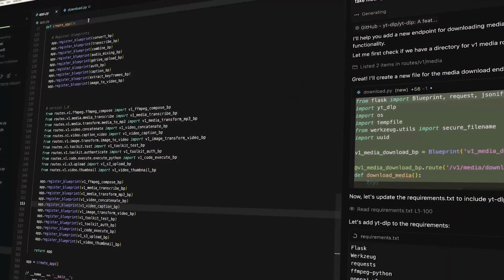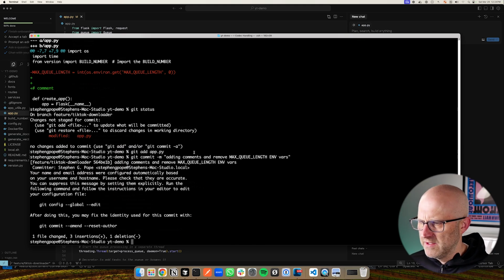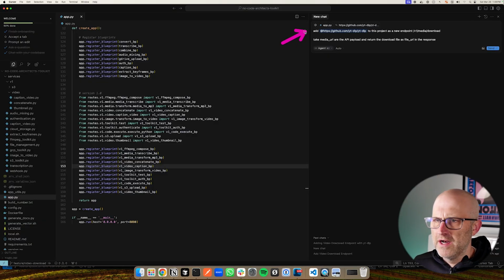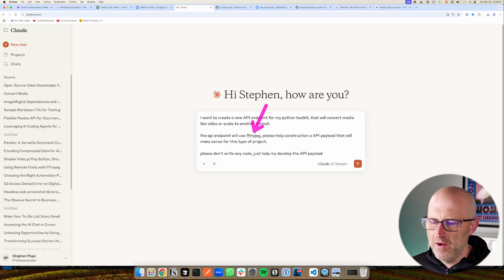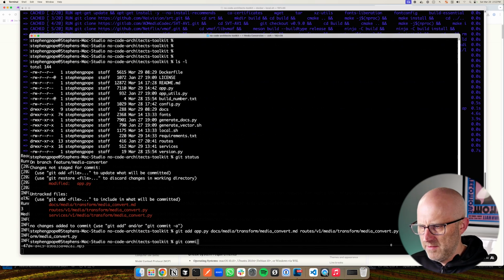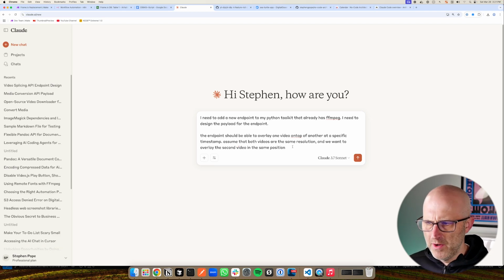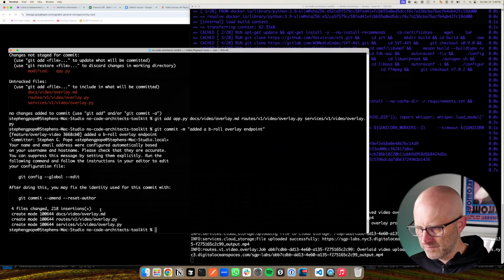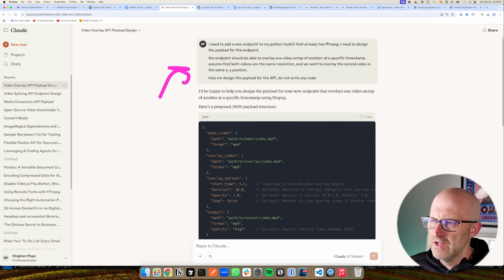Build Your Own API With AI Coding (step-by-step)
Discover how AI coding agents can give you a competitive edge in the AI marketplace, even without coding experience. I've generated over $100K monthly using these agents to create solutions beyond what platforms like n8n and Make can deliver.

In this video, I'll demonstrate how to build powerful content automation features from scratch - including free video scraping from TikTok, Instagram Reels, and other popular platforms - eliminating costly API subscriptions and enabling you to create your own SaaS.

Drawing from my 35 years of coding experience and two 7-figure tech businesses, I'll share unique insights on integrating AI-generated code into your solutions.

00:00 - Introduction
00:47 - Plan + Promise
01:26 - The Full Agenda
02:58 - Project Overview
05:04 - GitHub Checkout Process
12:39 - Adding The TikTok Scrapper
31:16 - Adding The Media Converter
44:32 - Adding The Video Splicer
52:59 - Adding The Video Overlay
1:06:19 - Git Branch Management
1:12:05 - Cursor Vs. Claude Code
1:13:15 - The #1 Insight To Know